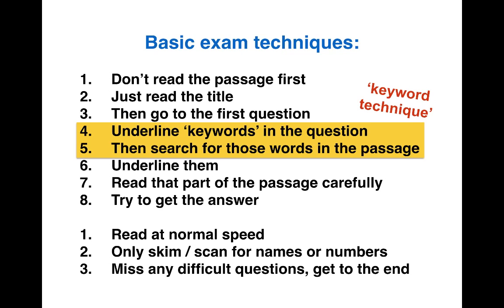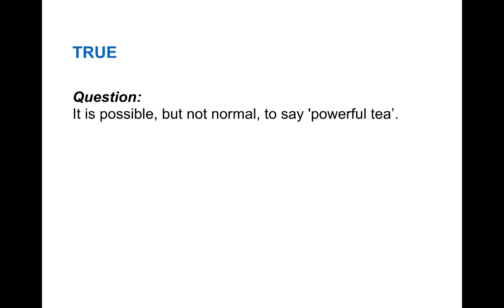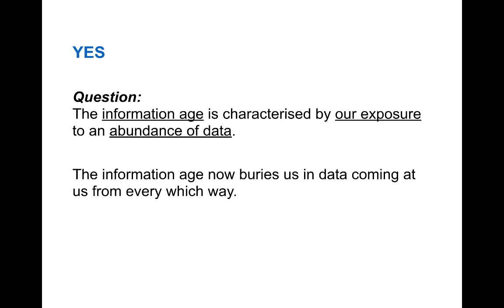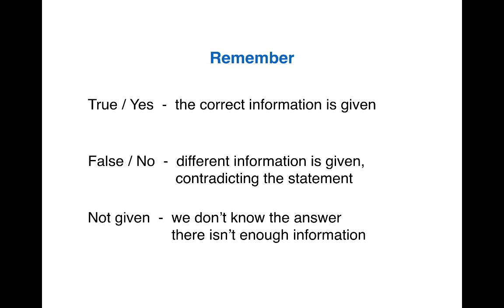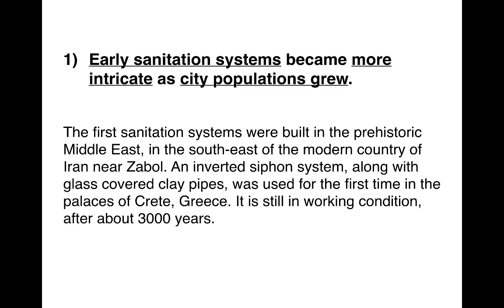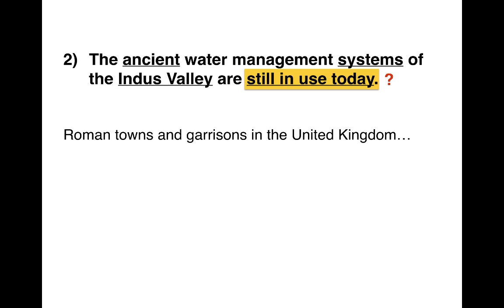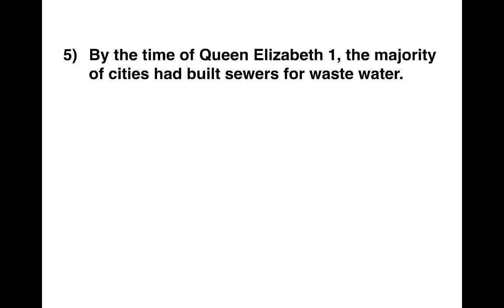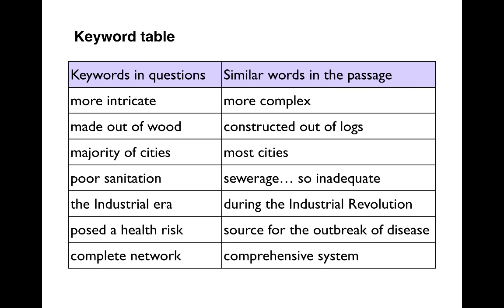IELTS reading part 3 Simon paid videos